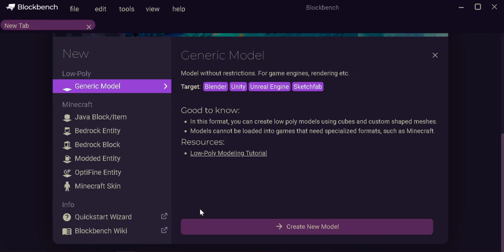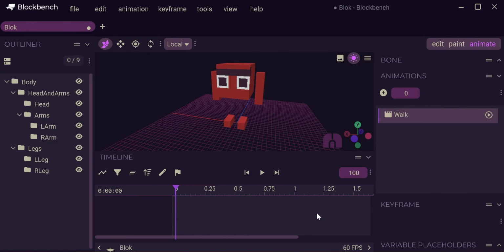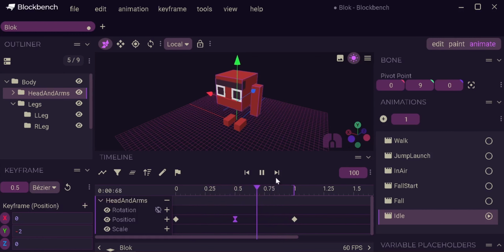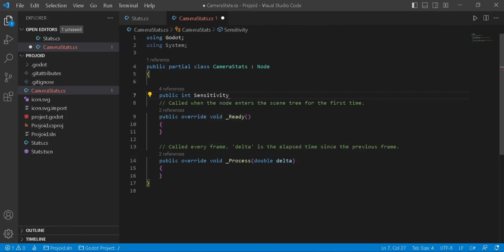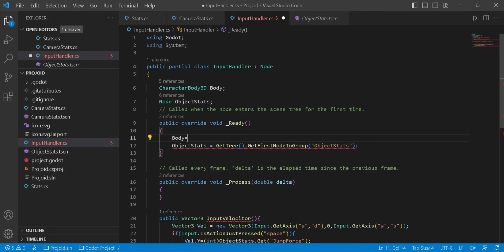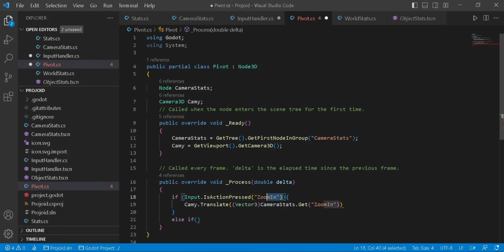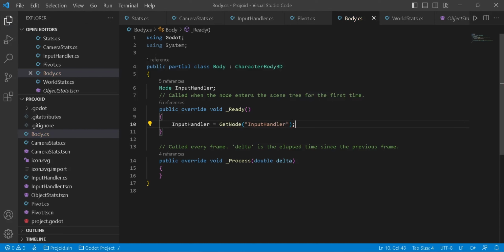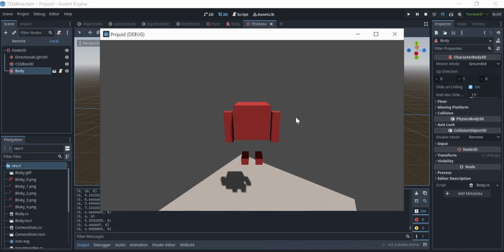Moving to godot 4 || Make Your First 3d Animated Character And Make Him Move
Make a animated Character in block bench, and make him move with godot 4 C#